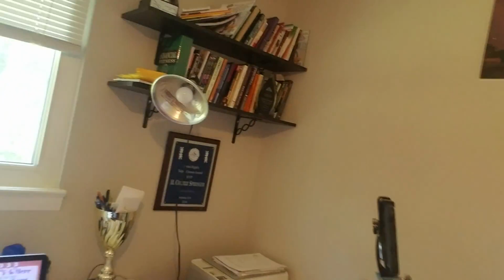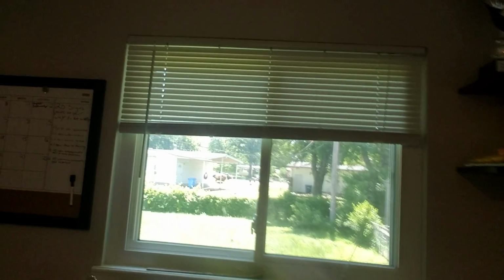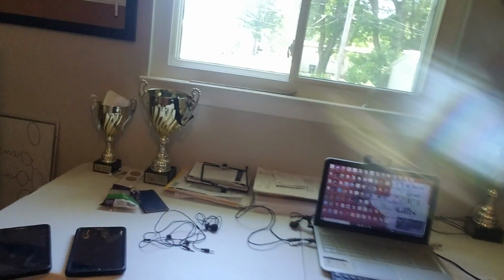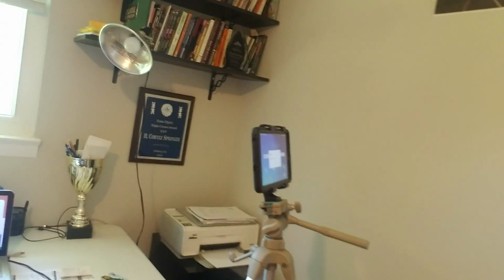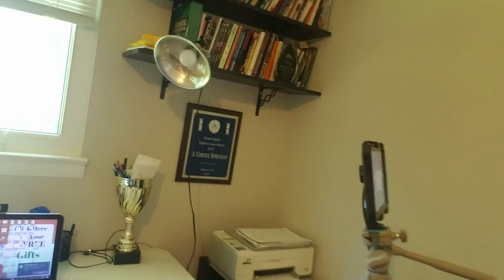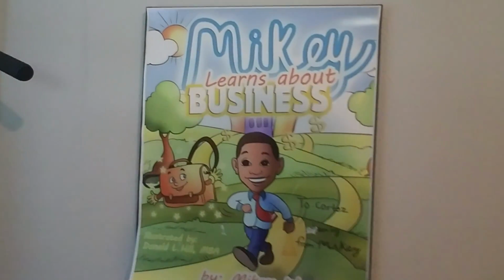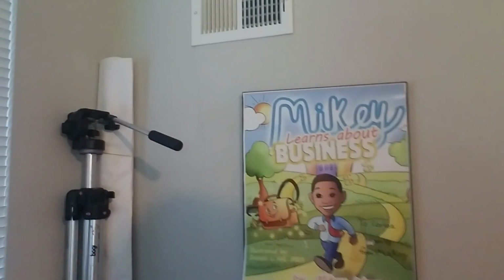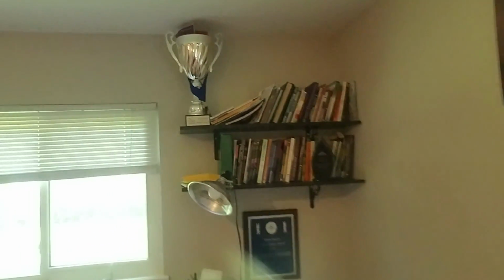A Quick Look Inside the Financial Health Mentor Home Studio